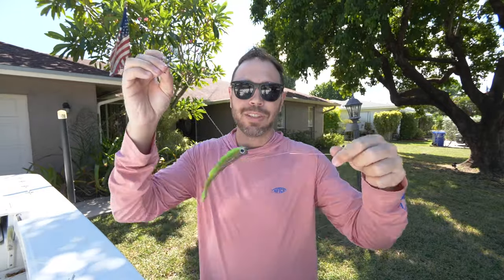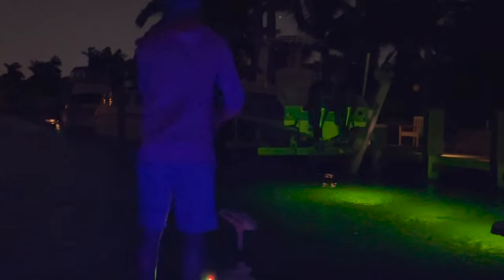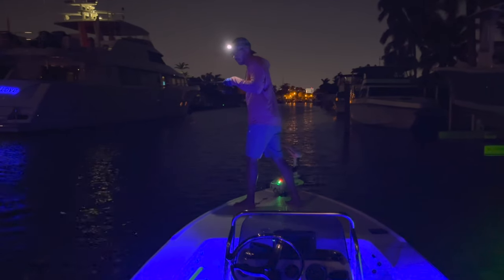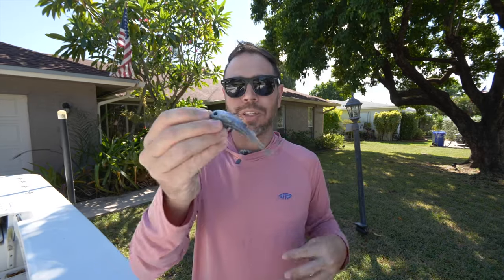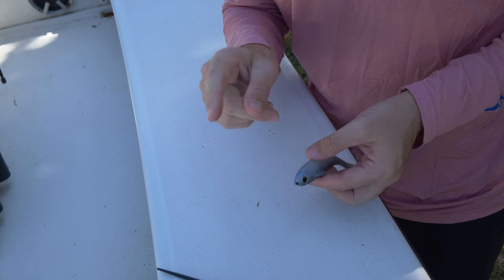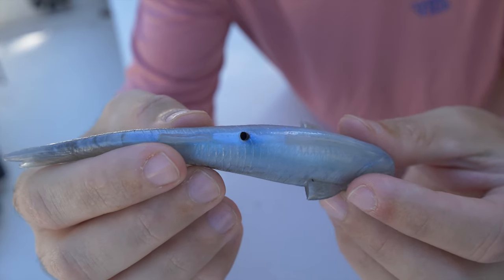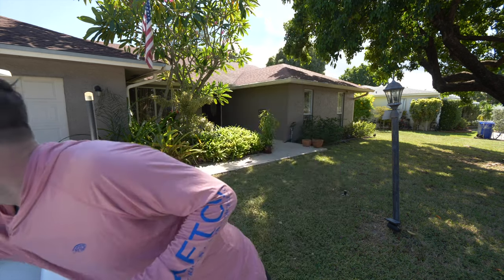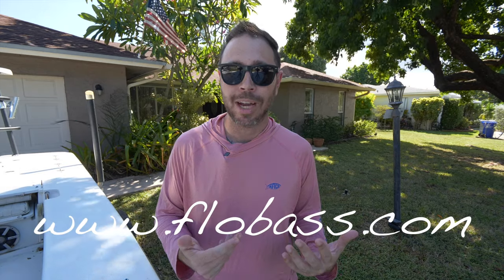Secret Way To Rig NLBN Lil Mullet To Land More Fish!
I've been rigging the NLBN lil mullets like this for some time now when I hit the docks at night for some tarpon action. It takes a little more time to rig the baits this way, but the end results are worth the extra effort. I've had way less tarpon throw the hook this way. Obviously it works for snook as well. I think the big takeaway from this is how much longer the baits last. NLBN isn't exactly known for their durable plastics, so having the bait slide up the line and away from the fish is huge. I can fish a single bait almost all night. Huge money saver! I hope this helps a lot of you out that have been having a difficult time keeping tarpon pinned.

~Eric

Treble hooks I like
Line snips
Coffee Stir Straws
Lure mend it
Bodka needle